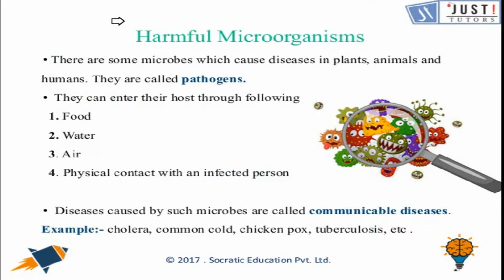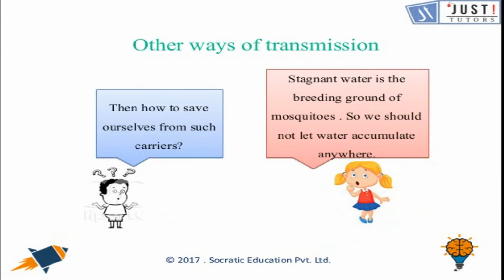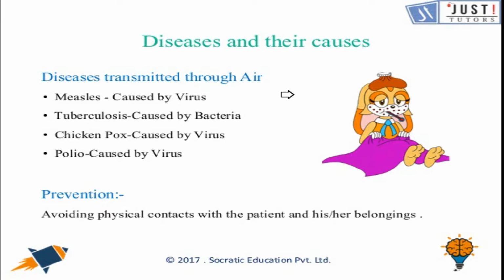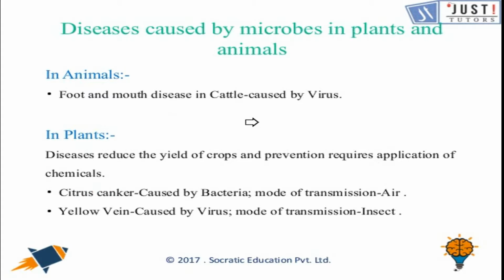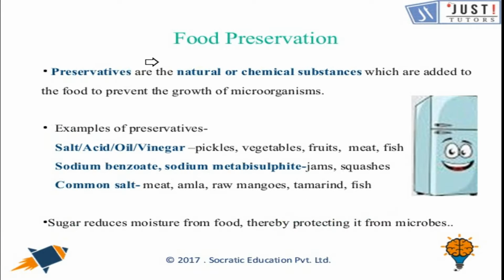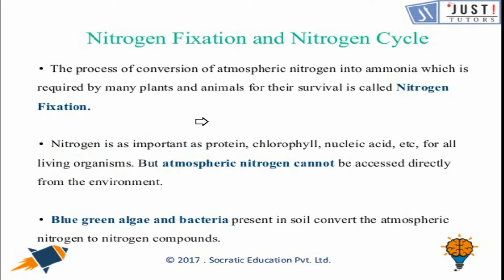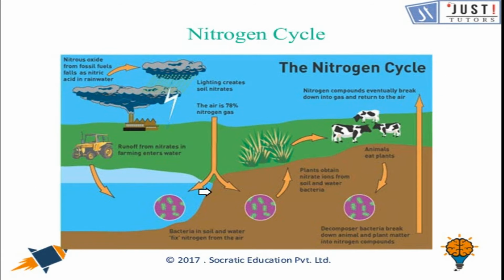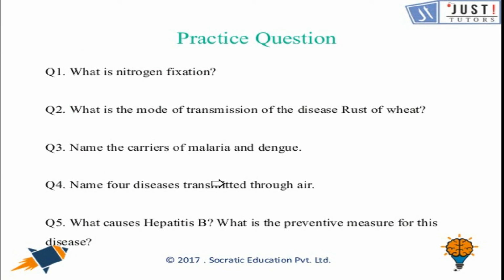Microorganisms: Harmful Microorganisms, Food Preservation, Nitrogen Fixation & Nitrogen Cycle